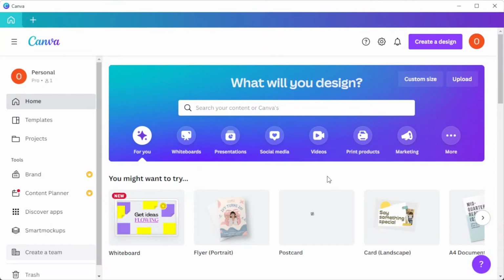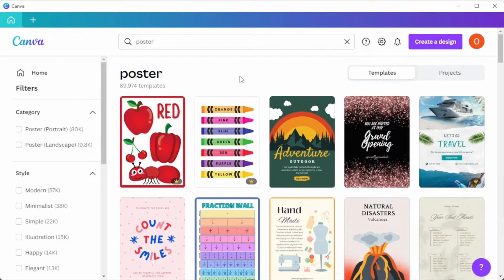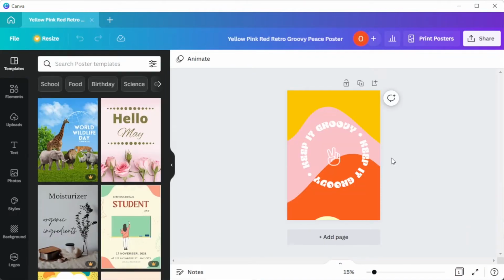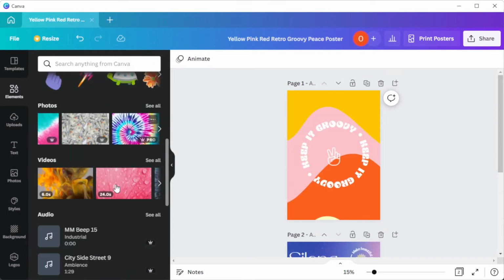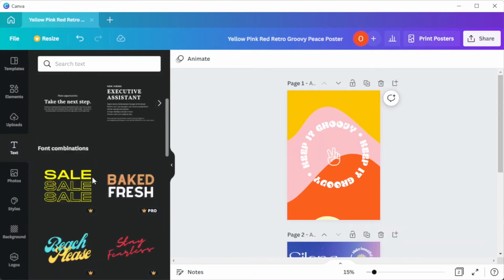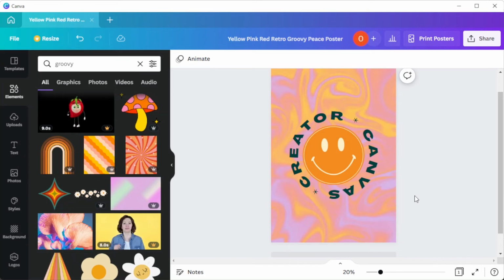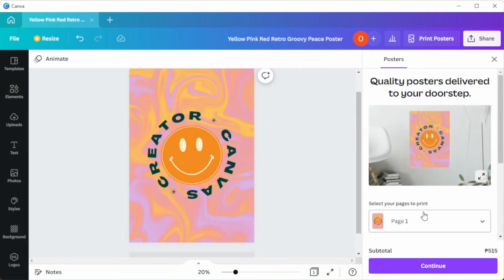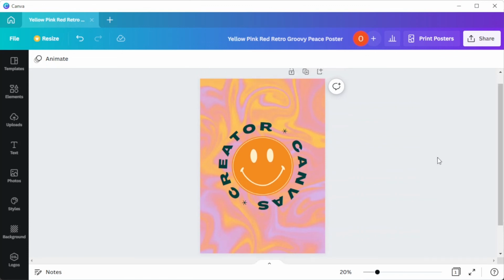HOW-TO: Create a Printable 📌 POSTER 📌 in Minutes Using Canva (90,000 Templates)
Whether you're wanting to make a poster for your classroom, business, or to hang on a light pole - Canva makes it simple with over 89,000 templates to choose from!  Watch this tutorial to see how you can get started on your next poster quickly and easily!

00:00 (Intro) Create a Custom Poster in Canva
00:16 Choose Poster Template
01:06 Customizing Your Poster Template
01:30 Adding Elements
01:40 Adding Text
02:33 Saving & Print Your Work